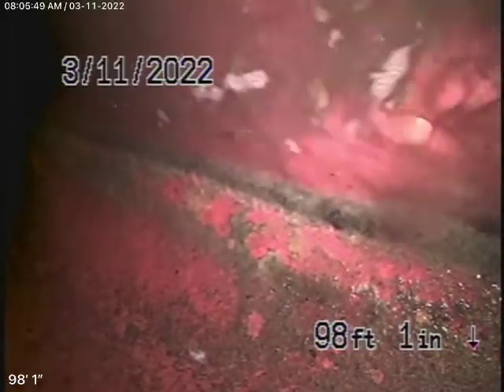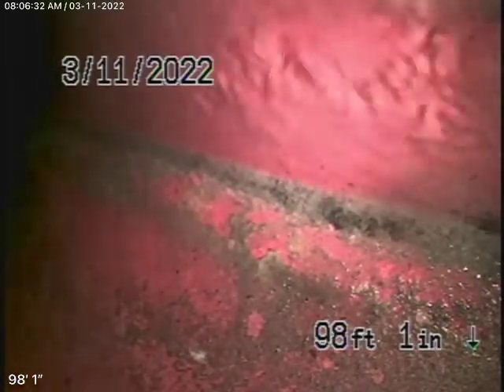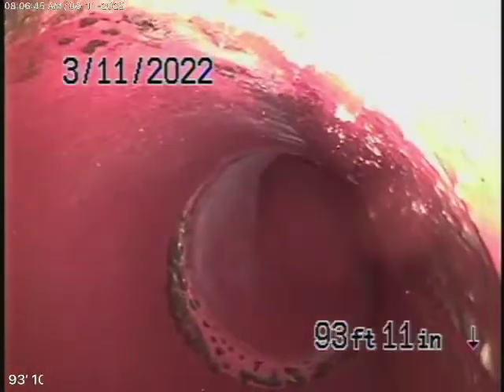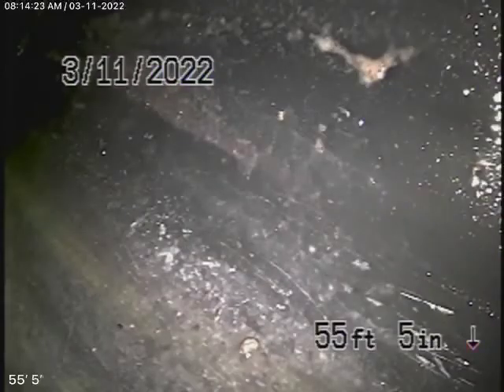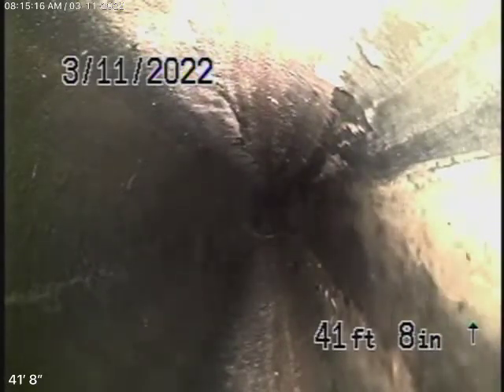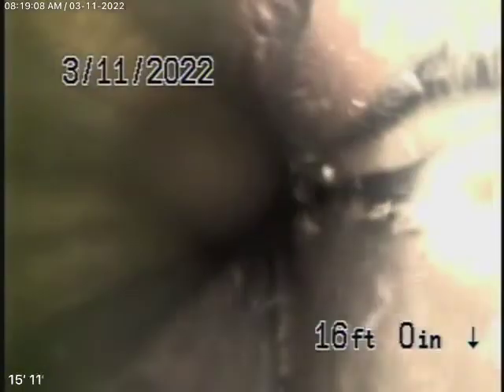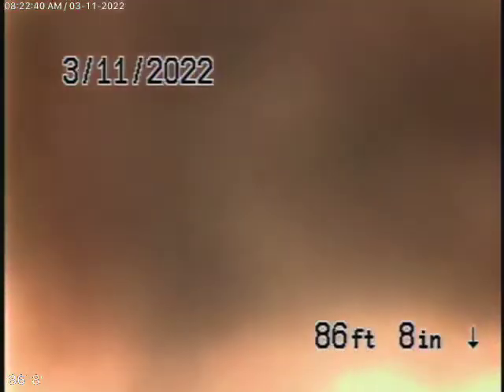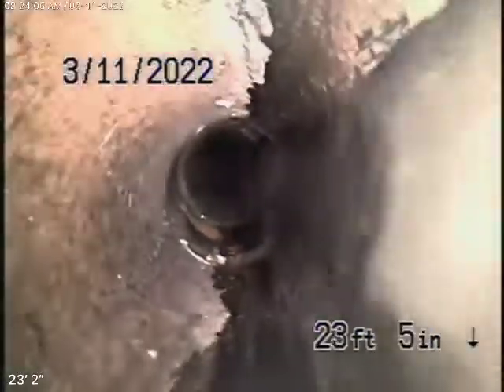13201 Hartsook St